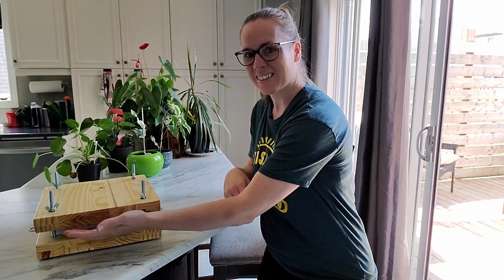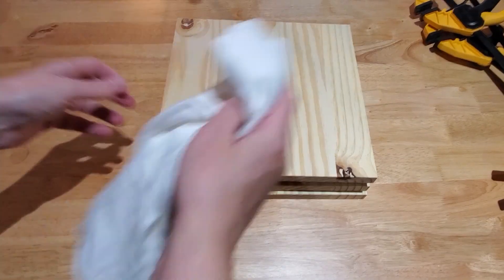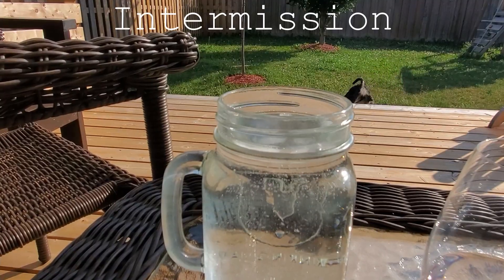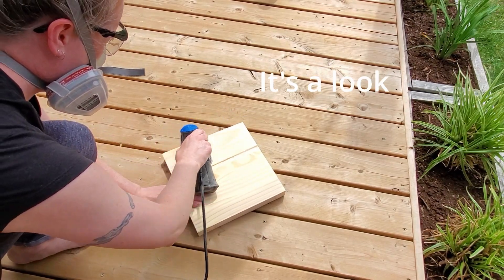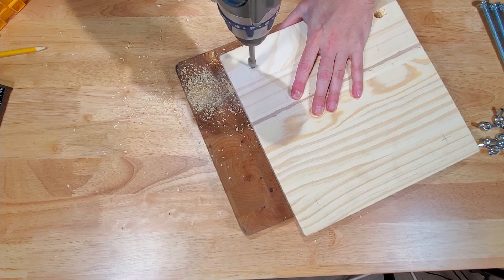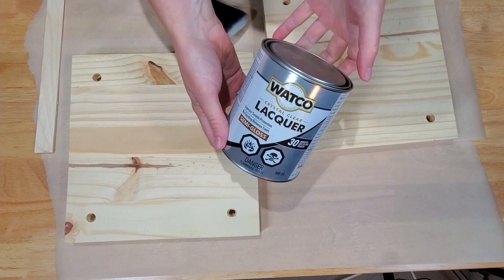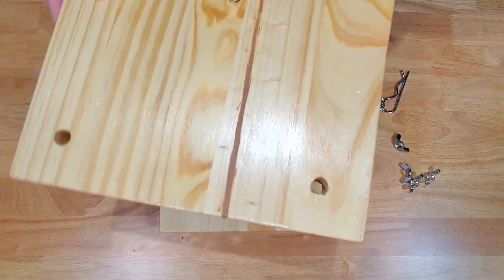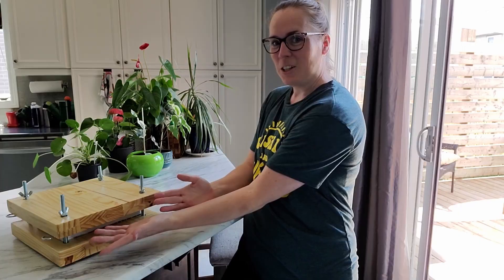How to make a DIY Book Press!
In this video, I show you how to make this DIY Book Press. This is an easy beginner woodworking project that can be made with a few tools. The materials for this project are listed below.
Pam

Materials:
-pine shelving board (around 12" wide)
-wood glue
-clamps
-carriage bolts
-wing nuts
-clevis/cotter pins
-saw
-sander
-sandpaper
-lacquer
-paint brush
-measuring tape
-pencil
-YOUR hands